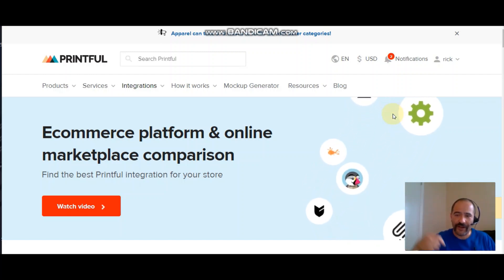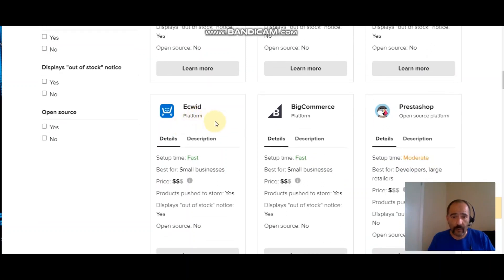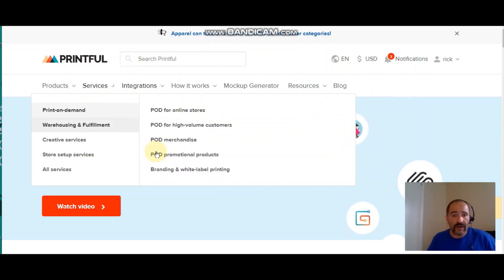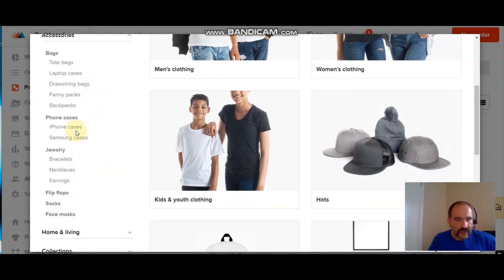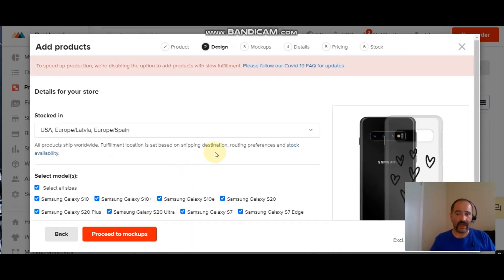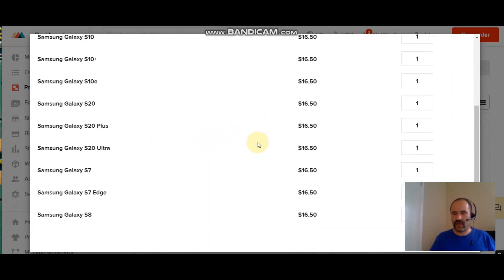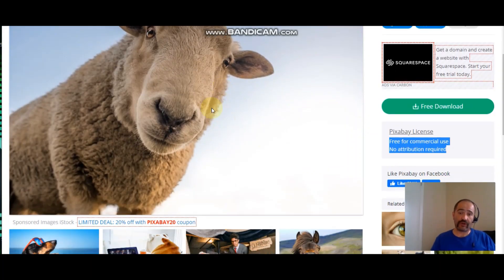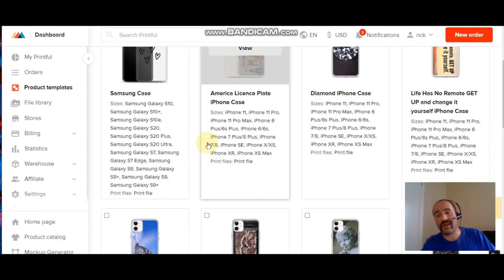Printful Tutorial How To Create A Product And Add To Your Platform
Printful Tutorial How To Create A Product In just a few clicks very very easily And Add To Your Platform Of Choice Also we look at the ease of setup for the different available platforms and find out exactly what platforms are available and I give you an amazing shortcut option at the end that will allow you to explode on to the print on demand scene